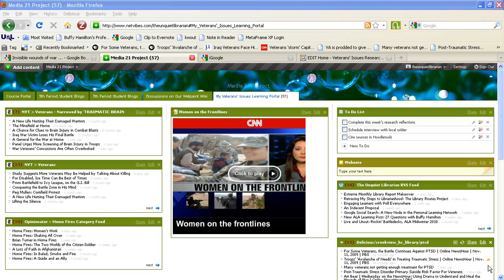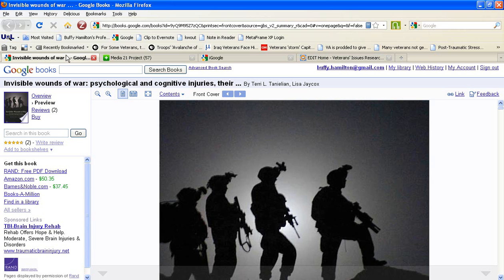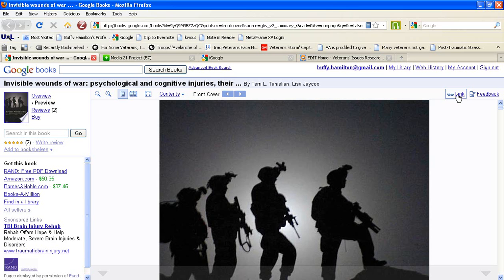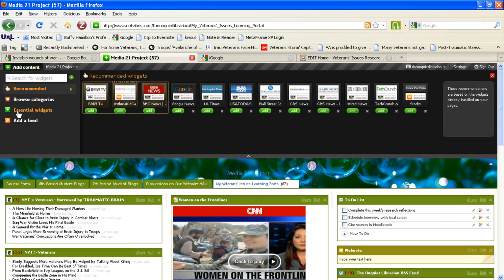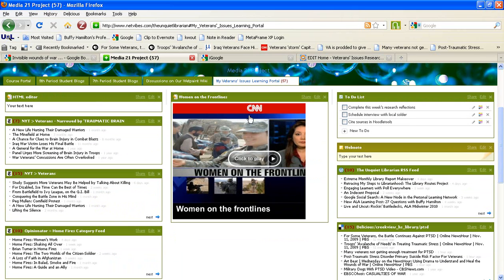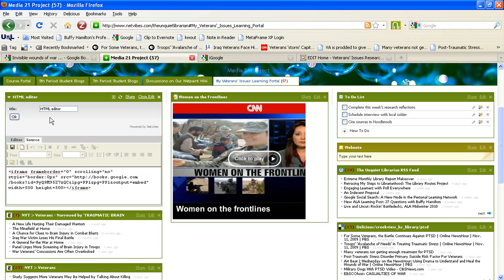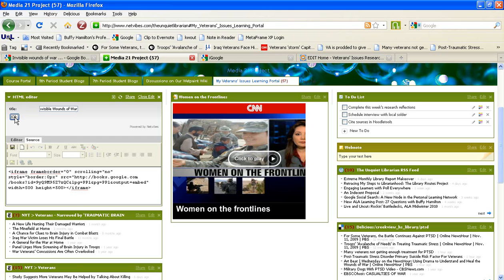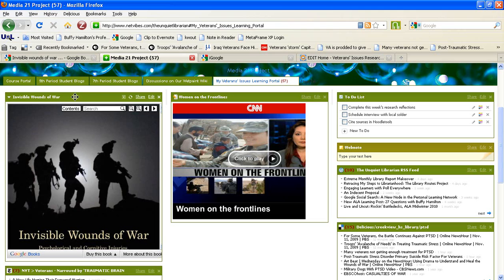How to Embed a Google Book in Netvibes